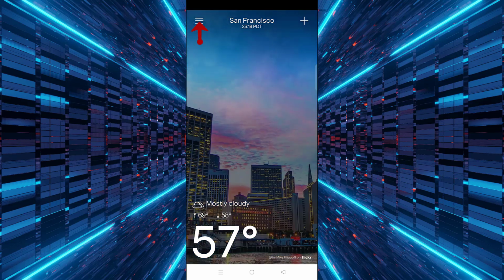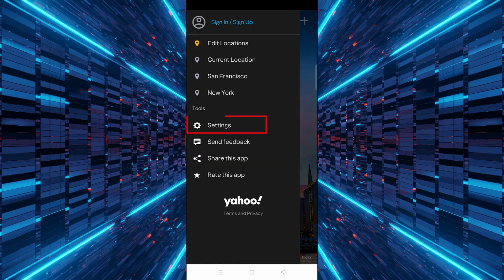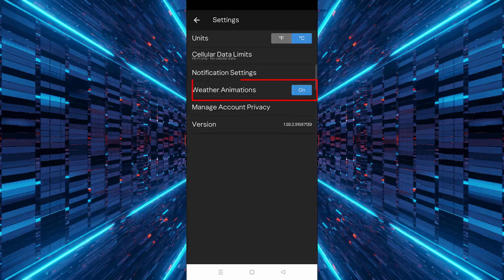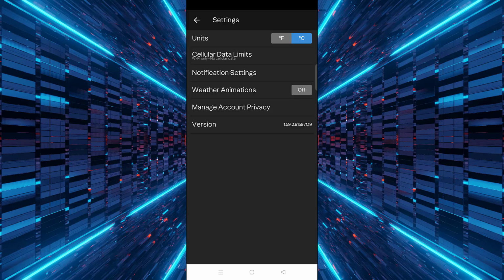How to Turn On or Off Weather Animations in Yahoo Weather App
Learn how to easily turn on or off weather animations in Yahoo Weather on your smartphone. 📱

Customize your Yahoo Weather app experience and make it look exactly the way you want. ⛅

Discover simple settings in Yahoo Weather to enhance your daily weather updates. 🌦️

Stay updated with live weather visuals or choose a cleaner interface without animations.

Master the Yahoo Weather app settings and improve your app experience today. 🌍

Yahoo Weather app, weather animations, toggle weather effects, customize Yahoo Weather, mobile weather settings